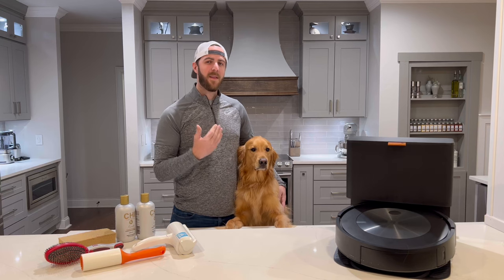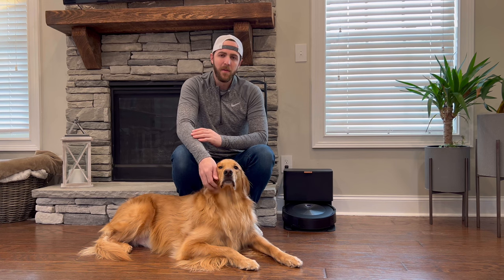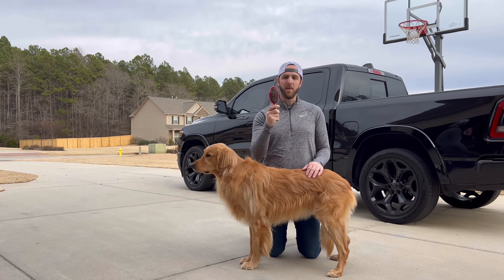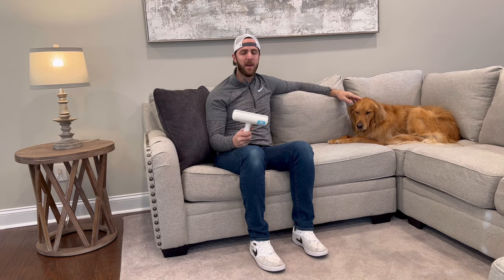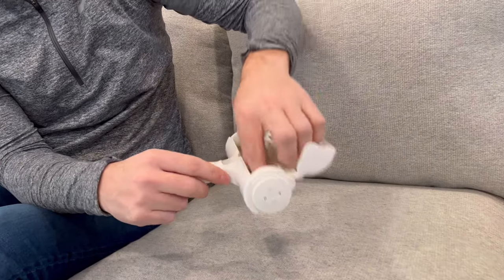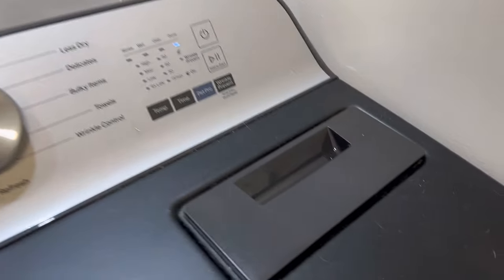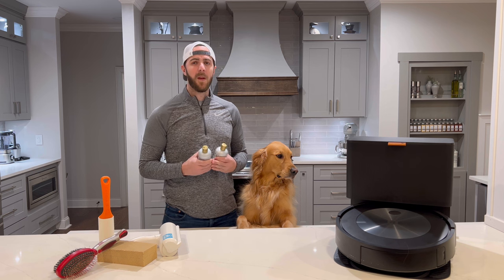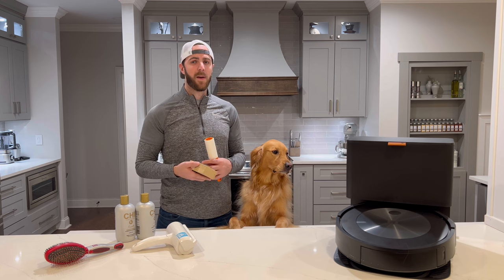Pet Hair Hacks! Top 5 Ways To Manage Shedding From Your Dog In Your Home!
Having a dog is rewarding, cleaning up their hair is not... In this video we share some of our hacks, tricks, and favorite products to help manage pet hair around the home. Click the link below for our Amazon Storefront!